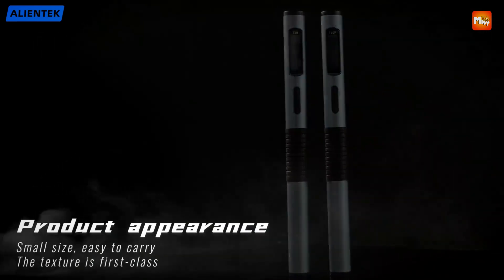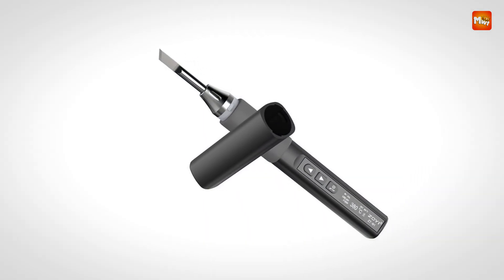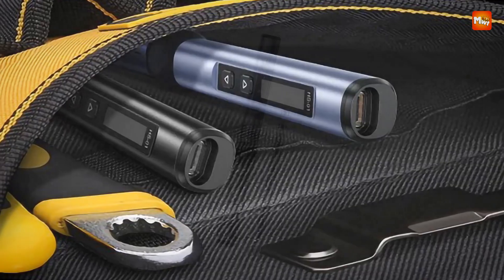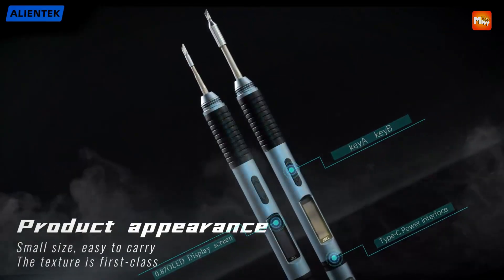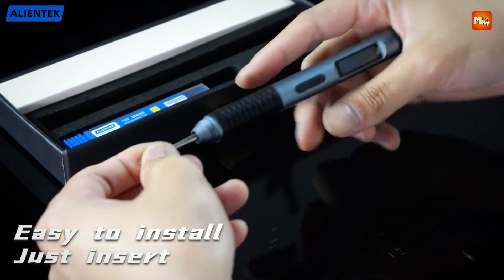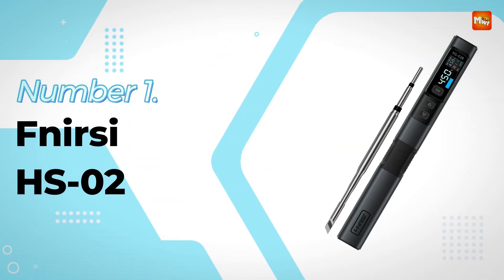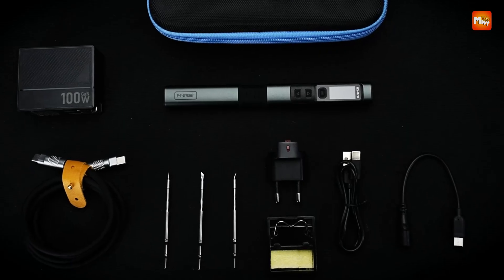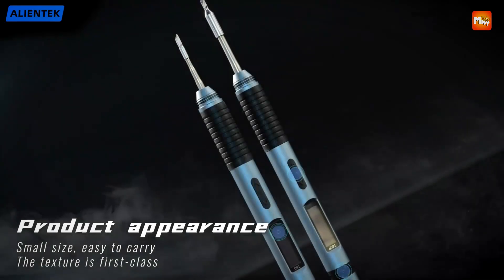Best Soldering Iron | Who Is THE Winner #1?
Links to the best soldering iron we listed in this video:

1. Fnirsi HS-02
2. Miniware TS101
3. Alientek T80
4. Fnirsi HS-01
5. Zoyi ZT-N1

Chapters:
00:00 Intro
00:28 Zoyi ZT-N1
03:25 Fnirsi HS-01
05:59 Alientek T80
08:29 Miniware TS101
11:48 Fnirsi HS-02
14:37 Outro